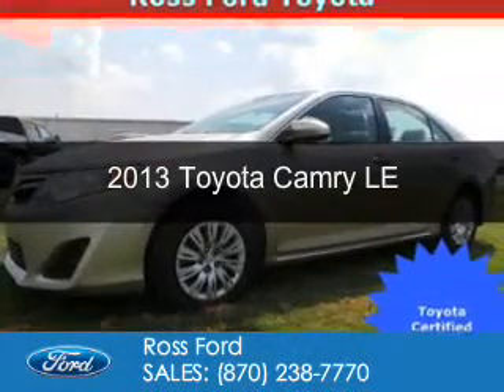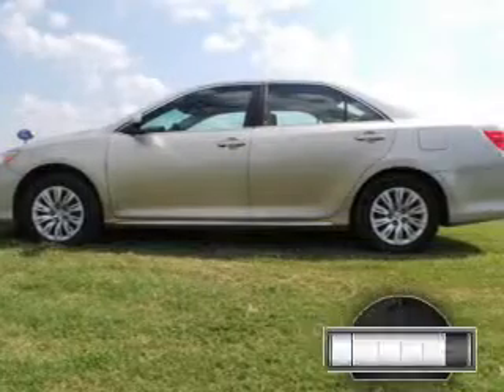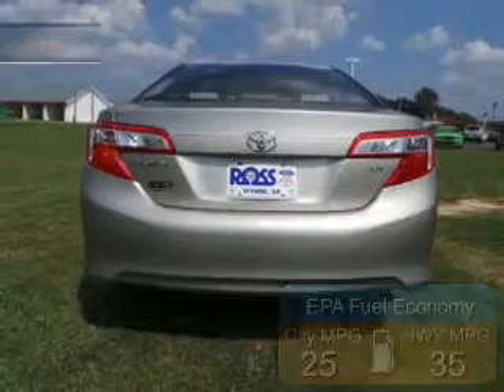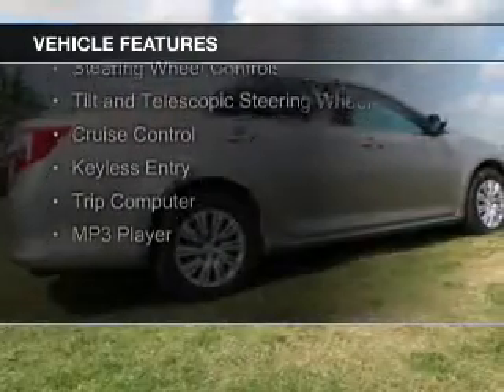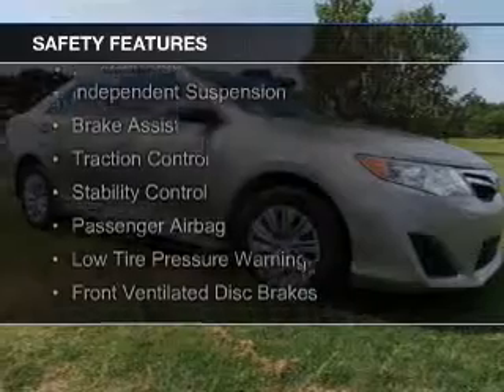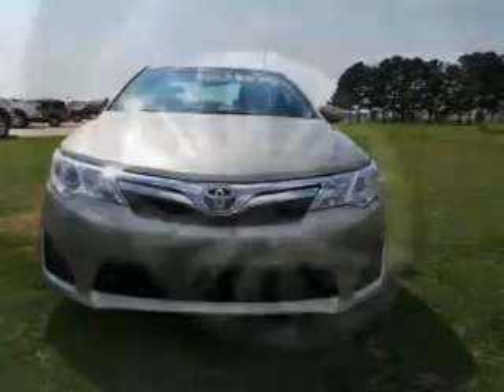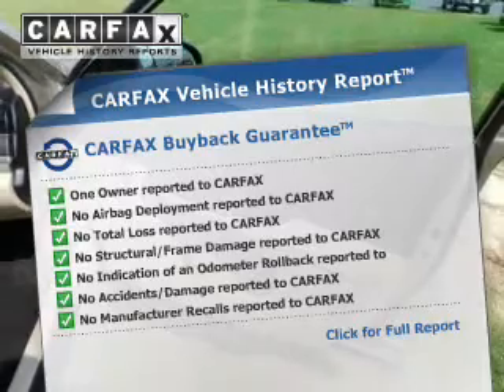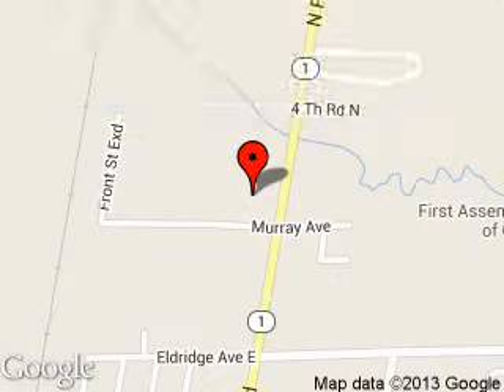2013 Toyota Camry - Wynne AR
Phone:
Year: 2013
Make: Toyota
Model: Camry
Trim: LE
Engine: 2.5 liter inline 4 cylinder 16 valve
Transmission: 6-Speed Automatic
Color: Champagne Mica
Mileage: 30997
Address:
1903 North Falls Blvd.